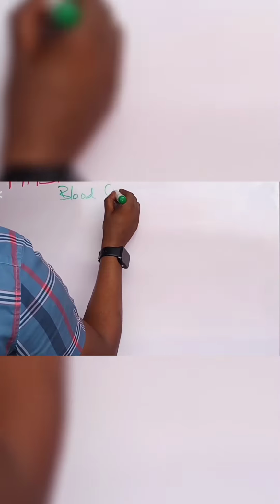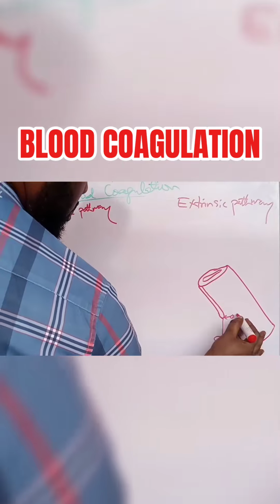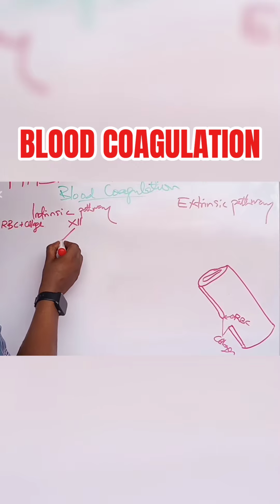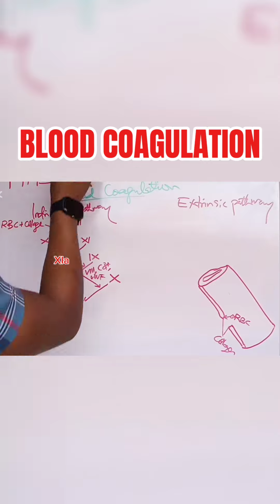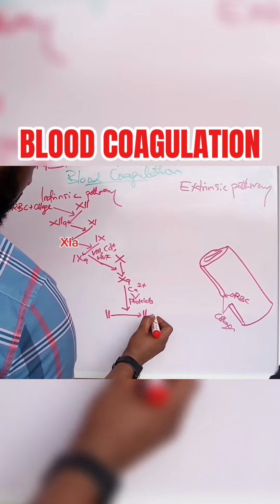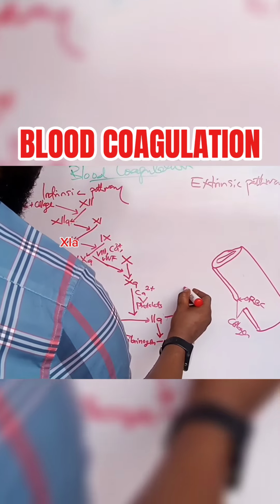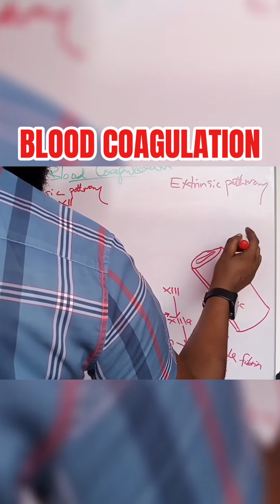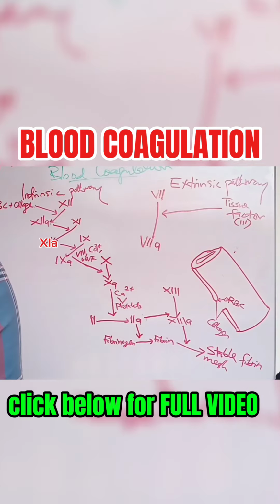Coagulation Cascade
Blood coagulation is the process that stabilizes the platelet plug by forming a fibrin clot. 🩸
In this short video, taken from my full lecture on the physiology of haemostasis, I explain secondary haemostasis and the basics of the coagulation cascade in a simple, exam-friendly way.
📌 Ideal for:
Medical students
Nursing students
Healthcare professionals
Anyone learning haemostasis